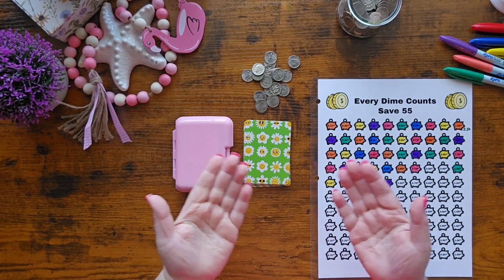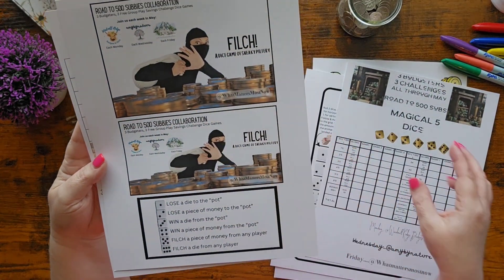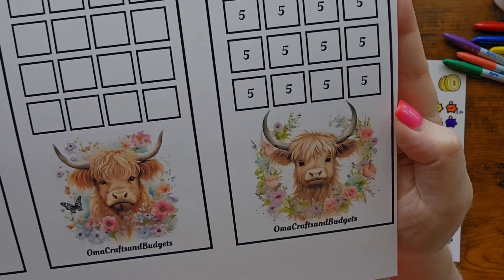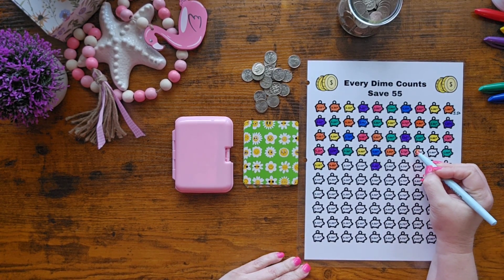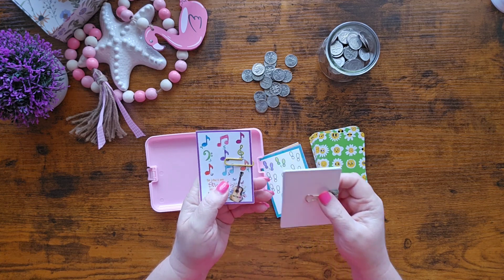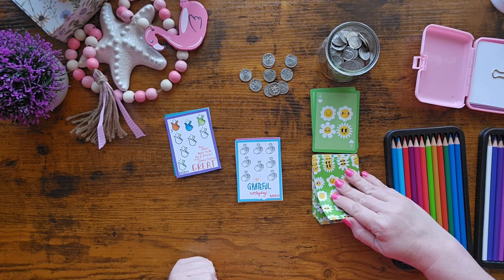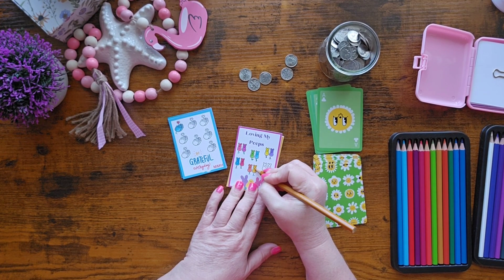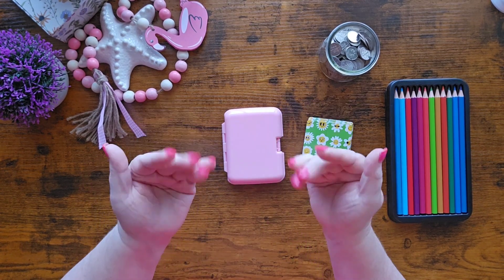Tiny Tuesday Savings! Extreme Low Budget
Join me to save with dimes. Grow those tiny savings into something mighty! You can use pennies, dollars, or anything in between!

‼️I can be reached by email @ 📧 ‼️
(make sure not to type in the whole word "modern" 😊)

-or-

by snail mail at
McRae-Helena, GA 31037